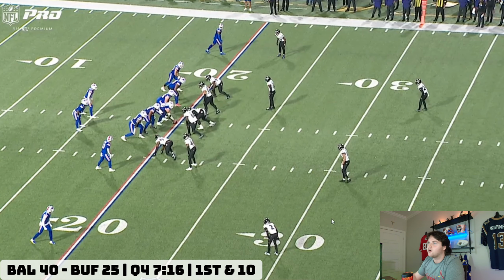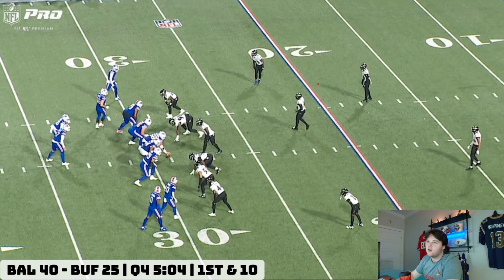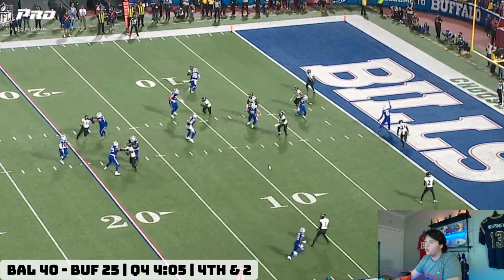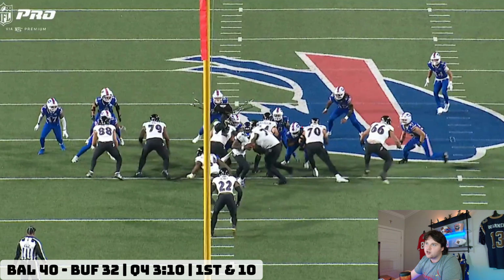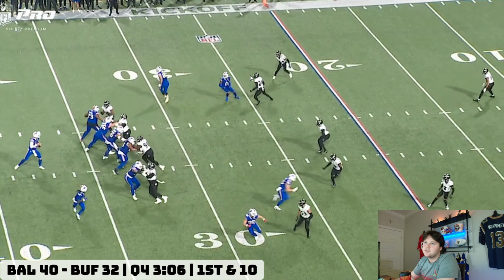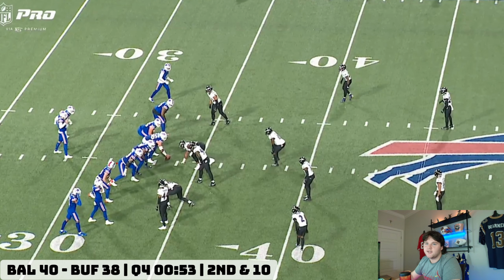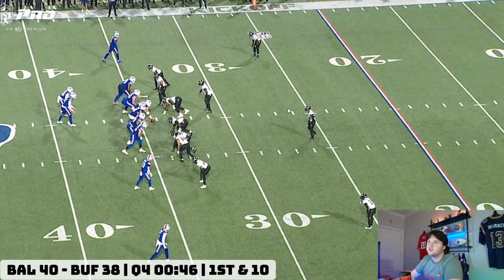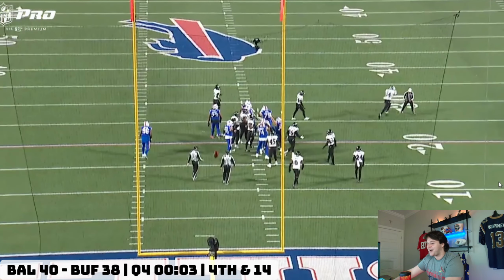This is exactly how the Ravens let the Bills come back…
Hey guys!

Welcome back to another YouTube video! I would like to apologize in advance, I am unsure why my audio sounds weird for a little bit of the video, but it isn't much and it still sounds fine so I hope you can ignore it.

Today we broke down how exactly the Bills came back against the Ravens. We dive into the coverages, the schemes, the playstyle, tendencies, and player performance. I hope everyone can learn something or enjoy the video!

I will continue to try and release 1 YouTube video per week, along with about 1 per day on short form content.

Pete